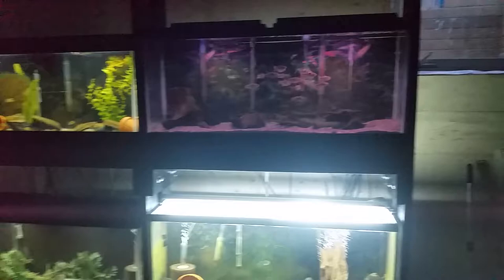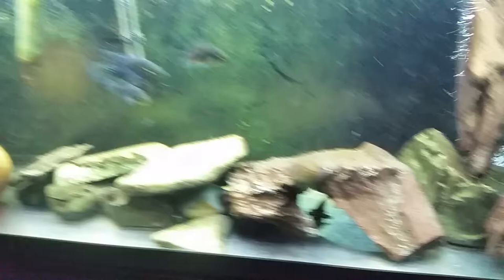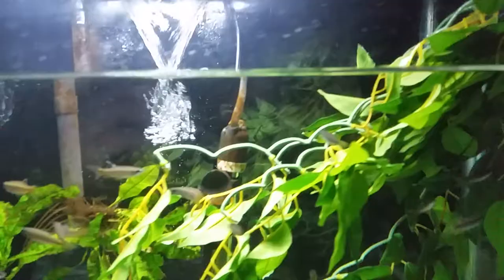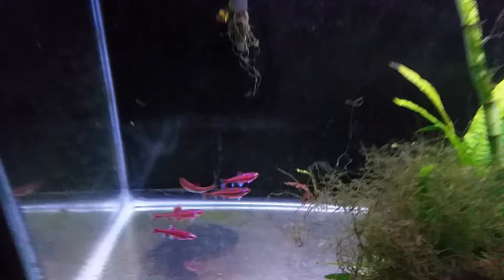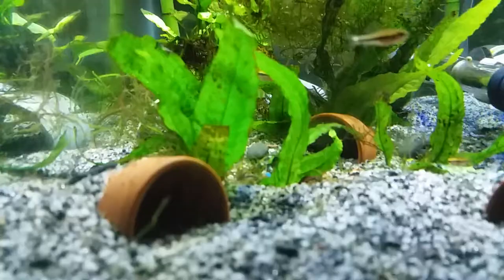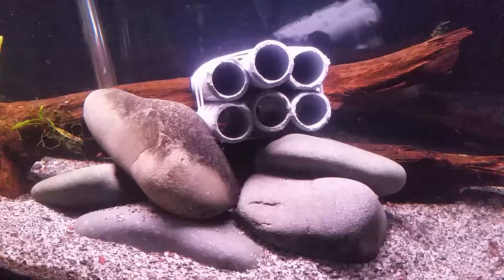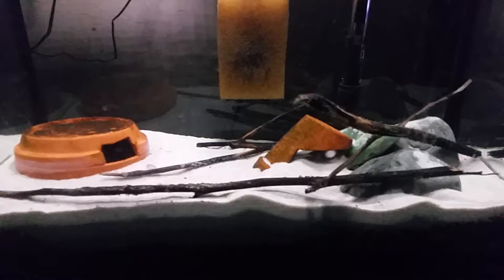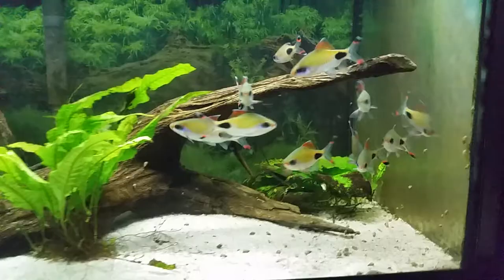The Fish Room - June 2016